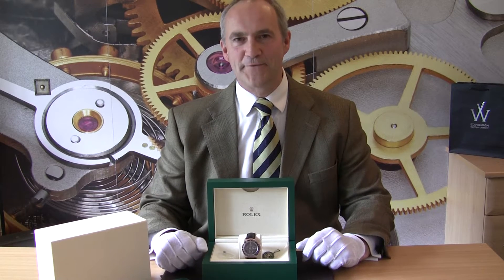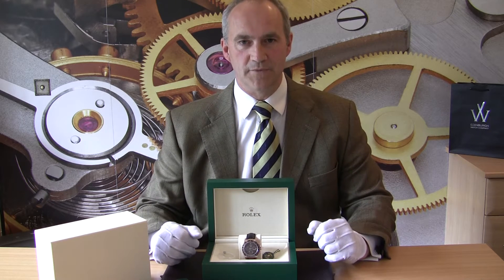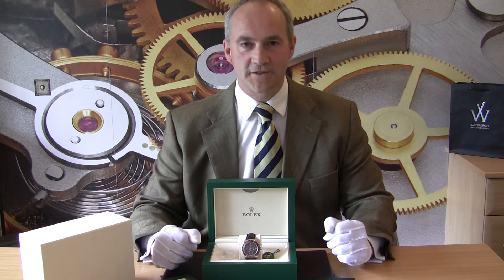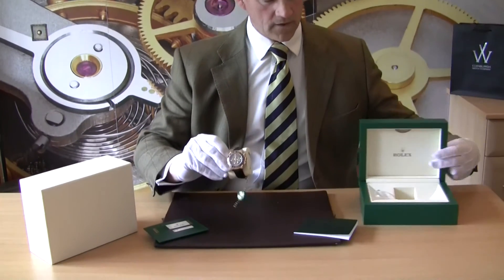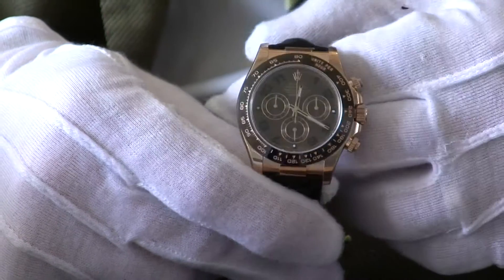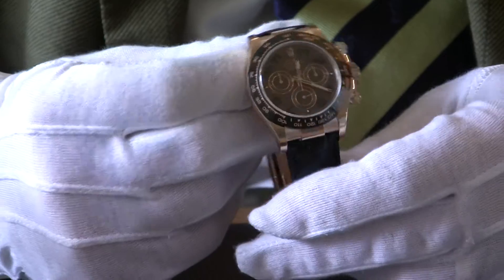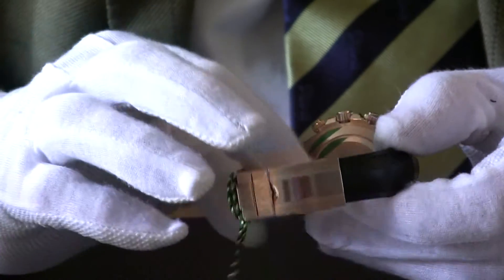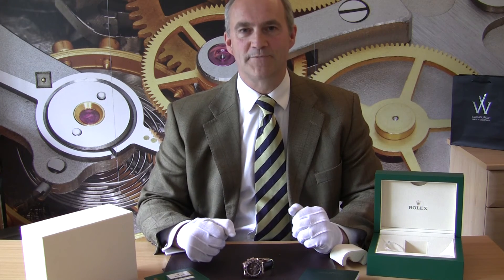Everose Rolex Daytona Cosmograph 116515 April 2016 UNWORN Great saving!!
Just arrived
April 2016 Everose Gold Rolex Daytona Cosmograph
Completely unworn and still in its protective stickers
Chocolate brown dial
40mm
Black crocodile strap
Box and papers and as new
Rolex 5 year international warranty until April 2021

Edinburgh Watch Company specialises in the supply and purchase of luxury preowned Swiss watches including Rolex, Tag Heuer, Breitling, Panerai and more. As watch enthusiasts we source the best watches we can find and supply them to you in beautiful condition complete with a minimum of a 12 month warranty.

We also stock a selection of unworn watches which are competitively priced and often much less than an authorised dealer. We source our watches from across the UK or EU and they come to you as new with the balance of the manufacturer warranty.

Simply, we treat people how we like to be treated ourselves and therefore offer you our commitment for an excellent watch buying or selling experience based on our professionalism, integrity and fair value. Are you looking to buy or sell your luxury timepiece? Get in touch now and see how we can help.